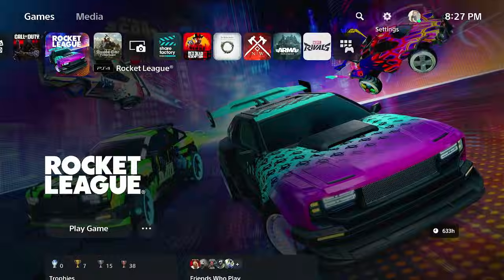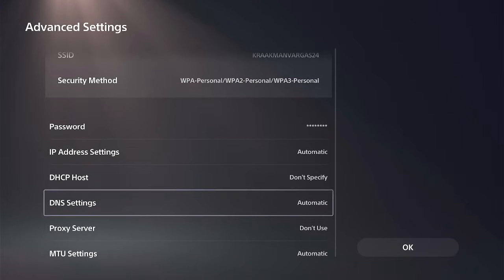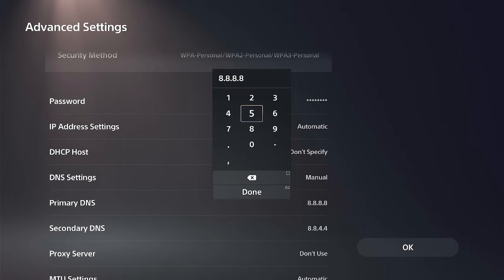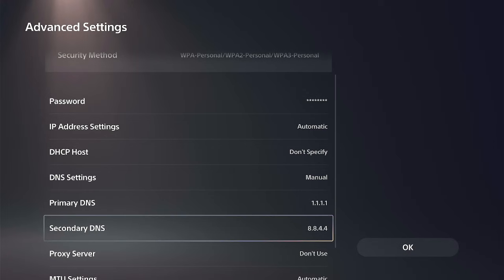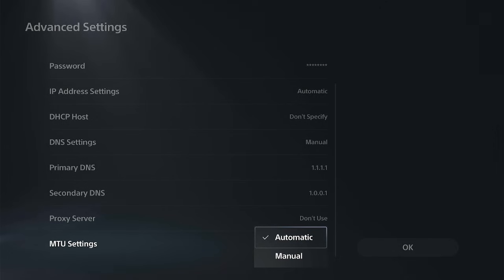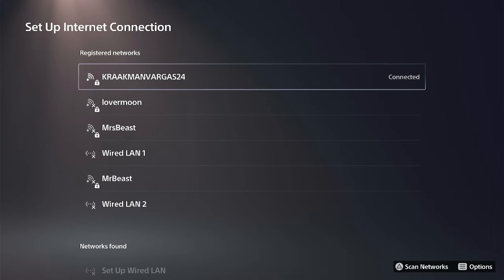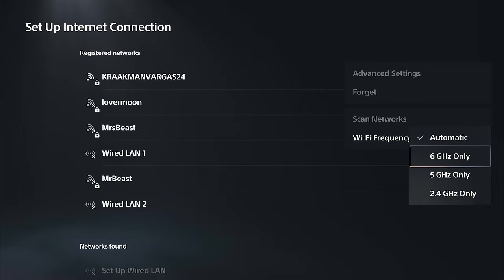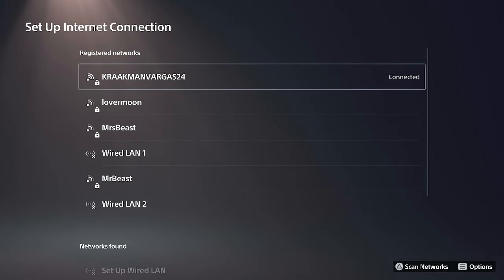How to Fix DNS Network Issues on your PS5 Pro (Connection Settings)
First, check if the issue is isolated to your PS5 Pro. Test your internet connection on another device, like a phone or laptop, using the same network. If those devices connect fine, the problem is likely with your console’s settings. If everything’s down, it could be your router or internet service provider, so restart your modem and router by unplugging them for about 30 seconds before plugging them back in. This often clears up network hiccups.

Assuming the issue is with your PS5 Pro, start by restarting the console fully—not just putting it in Rest Mode. Go to Settings, System, Power, Turn Off PS5, wait a few seconds, then turn it back on. This can resolve temporary glitches.

Next, head to the network settings to tweak the DNS configuration, which is often the culprit. From the PS5 home screen, go to Settings, Network, Settings, Set Up Internet Connection. Select your connection, Wi-Fi or LAN if you’re using an Ethernet cable. If you’re on Wi-Fi, highlight your network, press the Options button on your controller, and choose Advanced
Settings.

For DNS Settings, switch from Automatic to Manual. Now, enter a public DNS server—Google’s Primary 8.8.8.8, Secondary 8.8.4.4 or Cloudflare’s Primary 1.1.1.1, Secondary 1.0.0.1 are reliable choices. These are often faster and more stable than your ISP’s default DNS. Hit OK, save the settings, and test the connection via Settings, Network, Connection Status, Test Internet Connection. If it connects and the speeds look decent, you’re likely good to go.